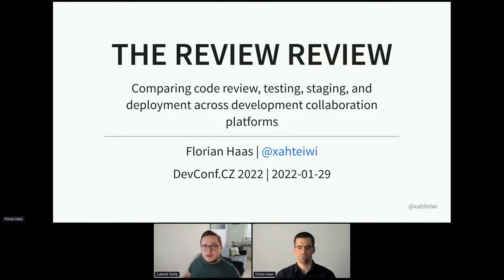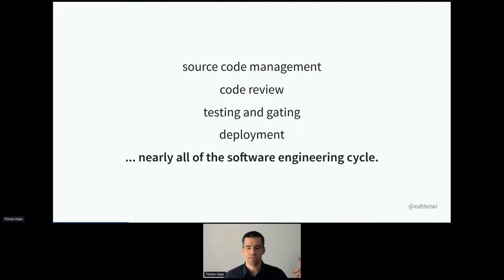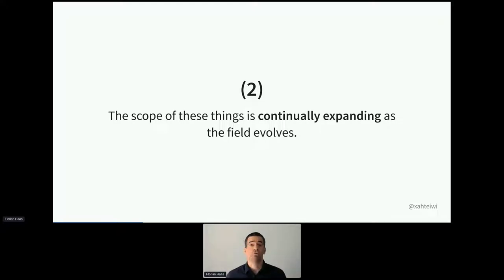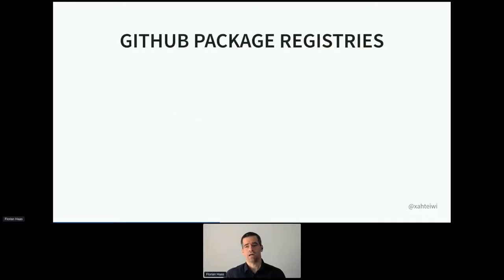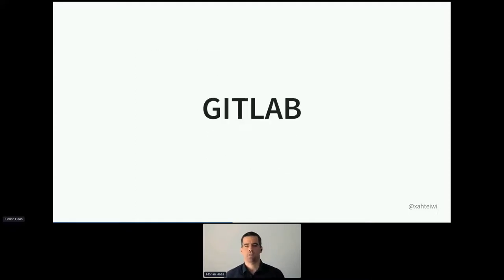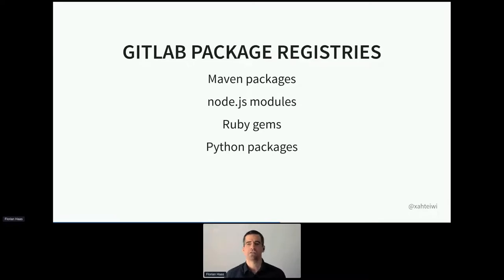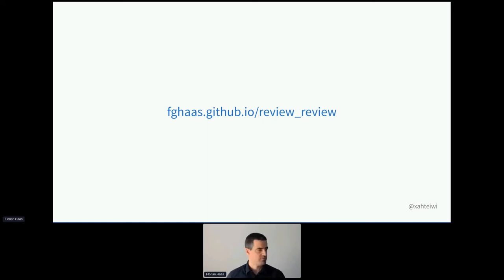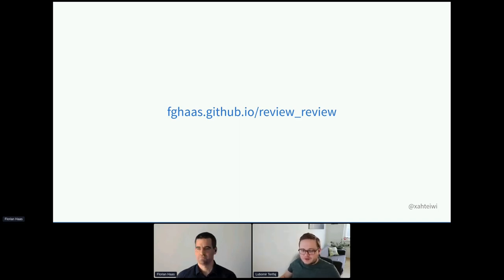The Review Review - DevConf.CZ 2022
Full title: The Review Review: Comparing code review, testing, staging and deployment across development collaboration platforms

Speaker: Florian Haas

GitHub, GitLab, Gerrit — what should I choose? What’s the best review process, the best CI/CD integration, the best deployment facility? Which should I select for my startup, or consider migrating to? Which supports good collaboration practices, which bad ones? This talk gives the run-down.
In DevOps, the process of collaborative review, testing, staging, and deployment to production constitutes a core element of the work we do. And we generally strive to make this process as effective, efficient, smooth, and transparent as possible. Achieving that partly comes from the work culture we shape and inhabit, partly from our selection of tools — and of course, work culture and work tools permanently and closely influence each other. This goes for both the tools that drive review, and the tools that drive CI/CD:

* the GitHub Pull Request process in combination with GitHub Actions;

* the GitLab Merge Request process in combination with GitLab CI;

* the Gerrit Review process in combination with Zuul.

None of these is perfect, all of them have their advantages and disadvantages under particular circumstances. Some are meant to be used principally as a service, some are fine to self-host. Some are adamant about enforcing specific deployment practices, some follow a more relaxed approach.

This talk is a summary of the current state of affairs with all these tools, and contains recommendations on what to use under which circumstances.